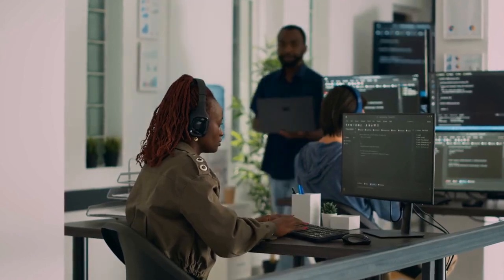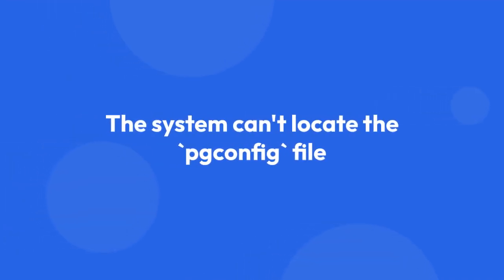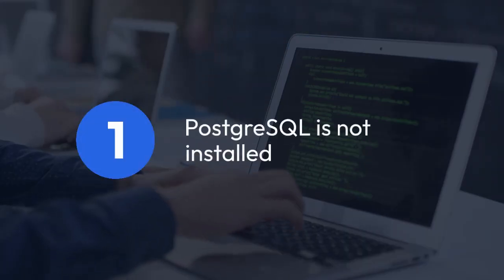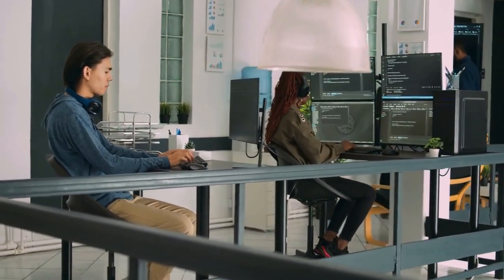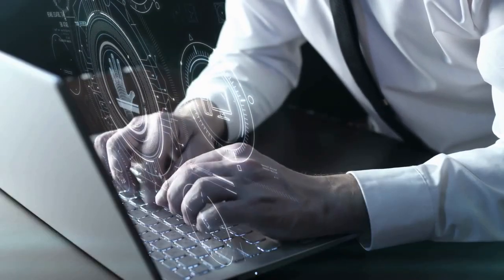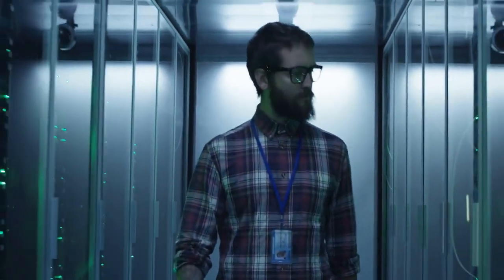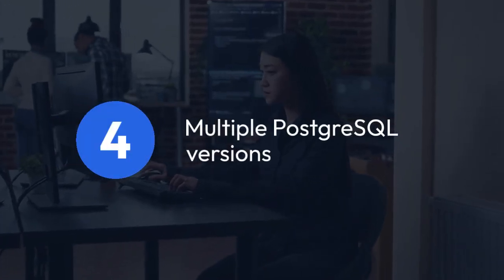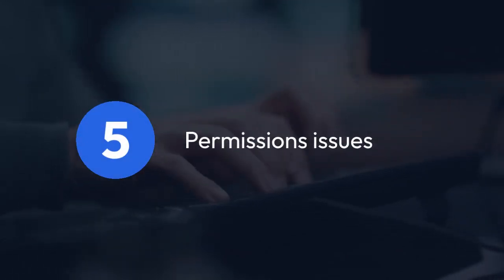How to Resolve the "pg_config Executable Not Found" Error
In this video tutorial, you will learn how to resolve the "pgconfig Executable Not Found" error that commonly occurs when setting up PostgreSQL. Follow along as we troubleshoot and fix this issue step by step. Don't let this error stop you from working with PostgreSQL efficiently!